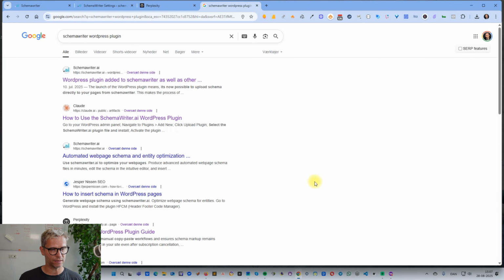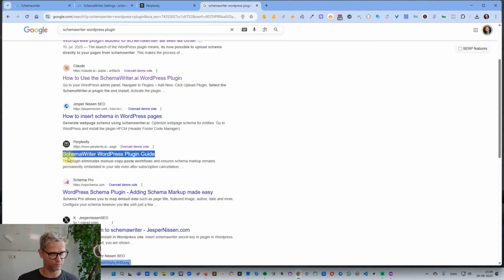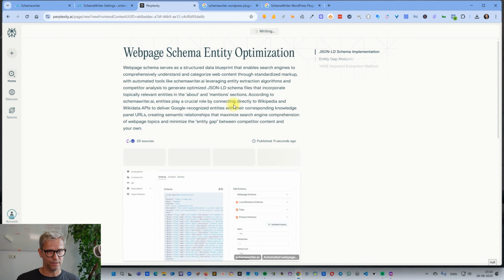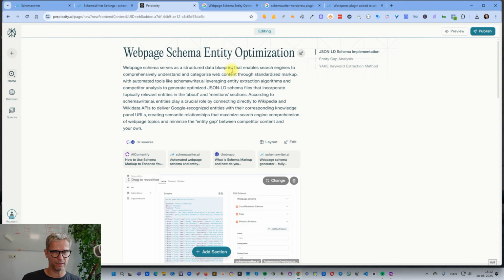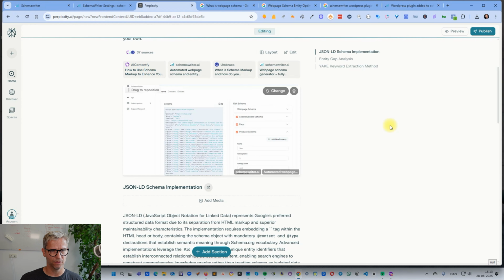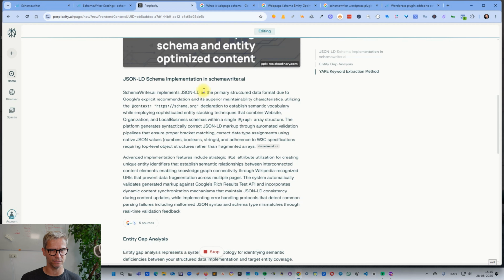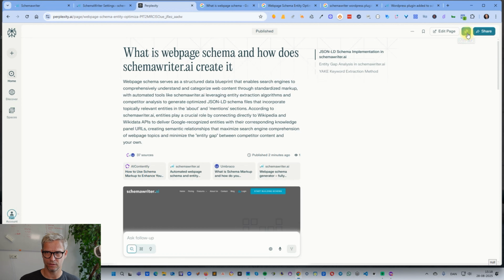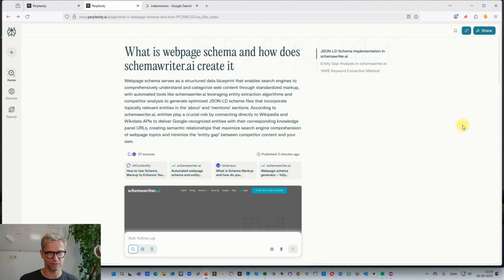Perplexity parasite SEO - how to rank on page one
In this video I will show you how to create your own Perplexity parasite seo page.